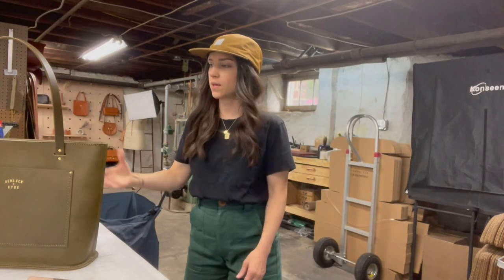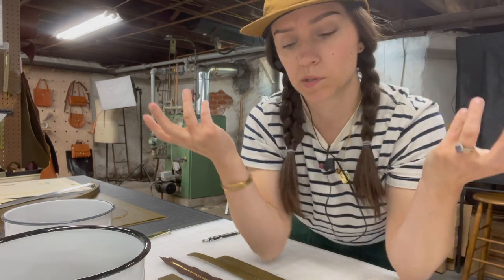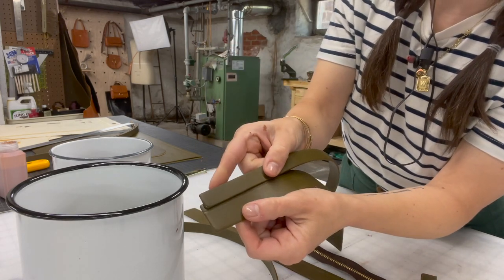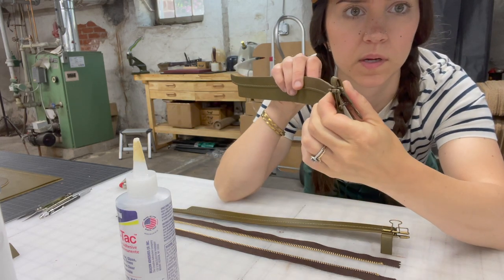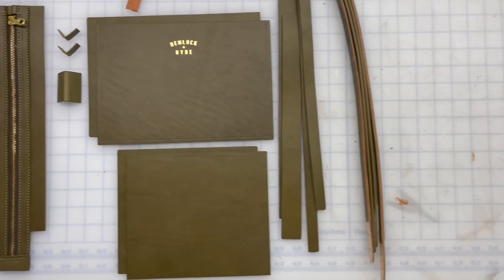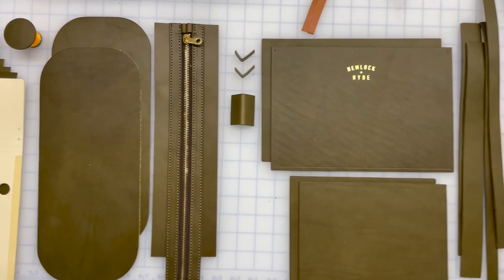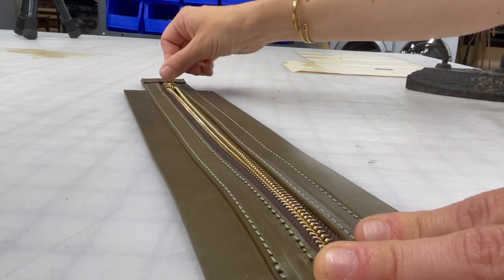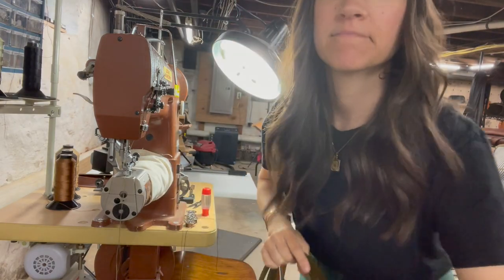The Fairmount in Olive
Watch the process of most of the steps we go through to make our Fairmount Tote.